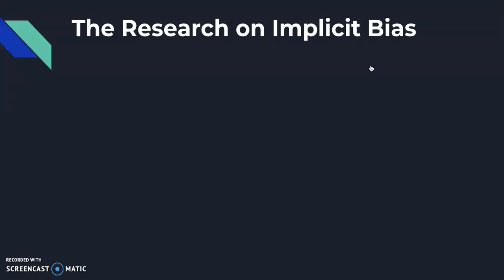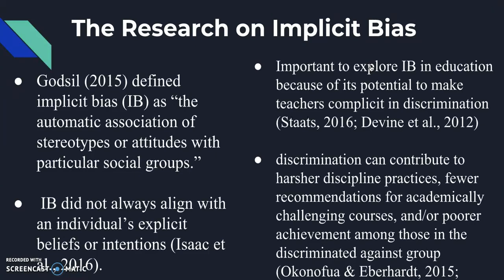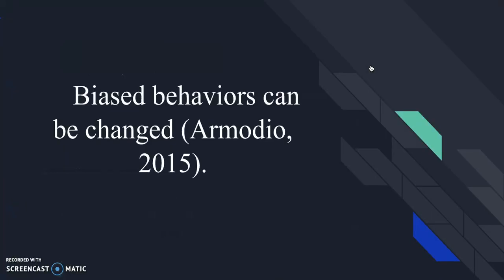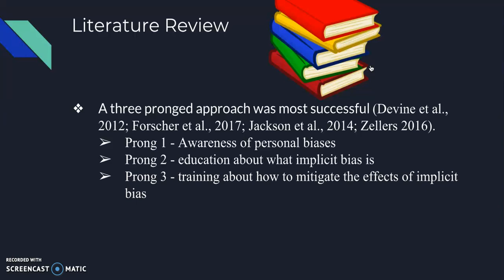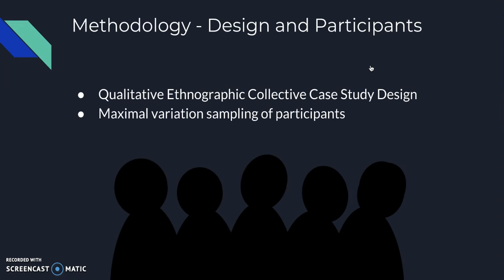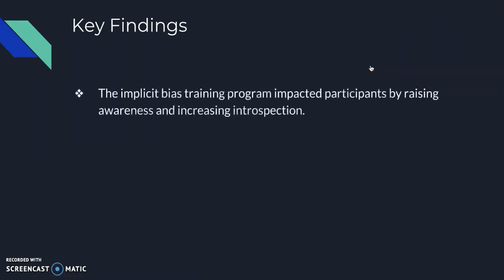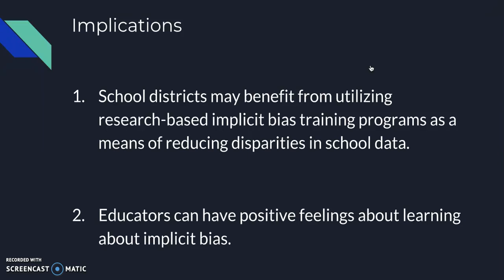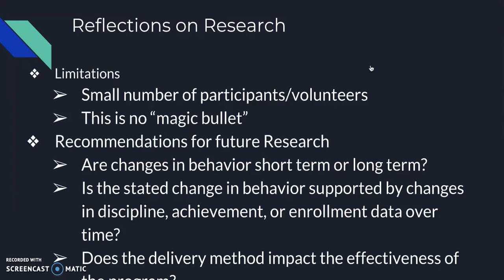Addressing Implicit Bias in Schools